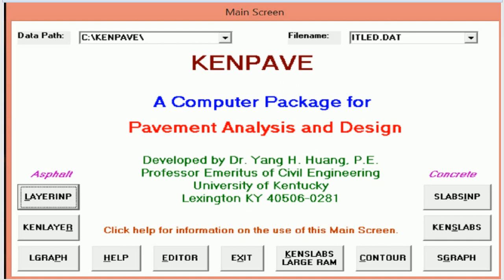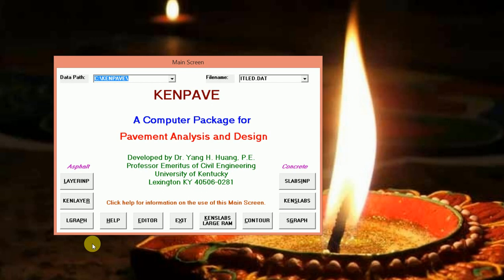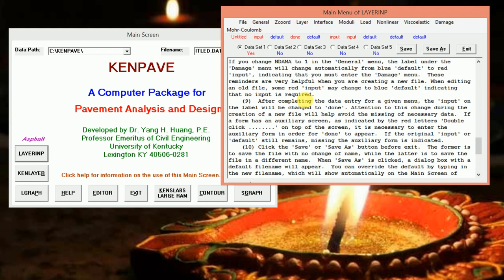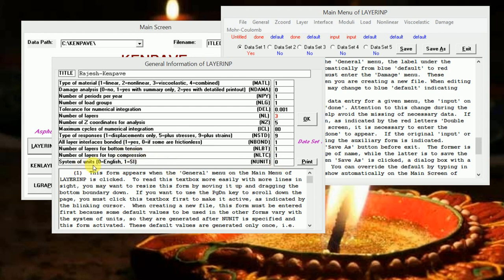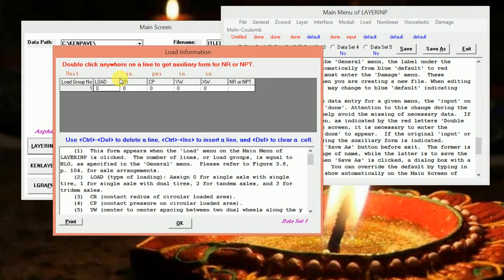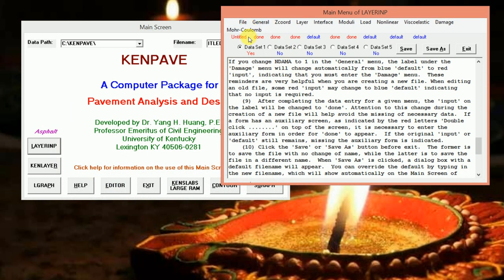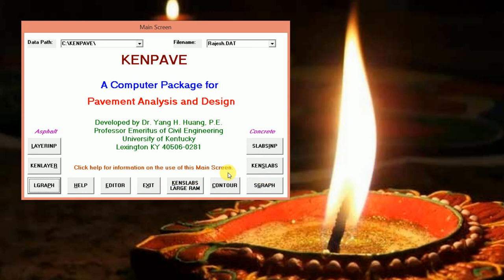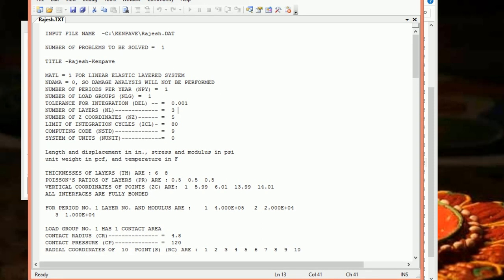Complete Tutorial about KENPAVE Software By: Er. R K Chaudhary